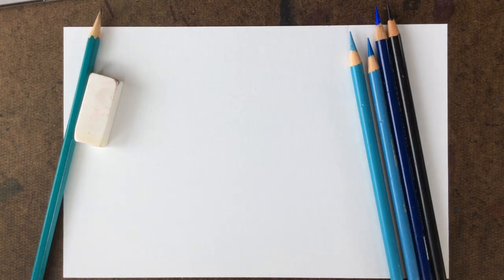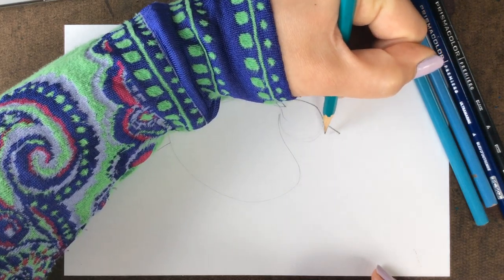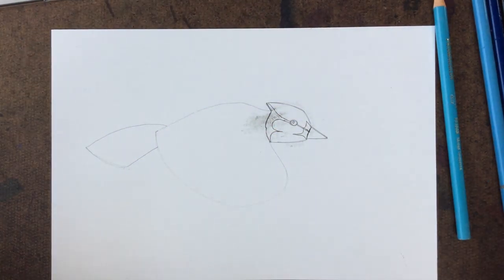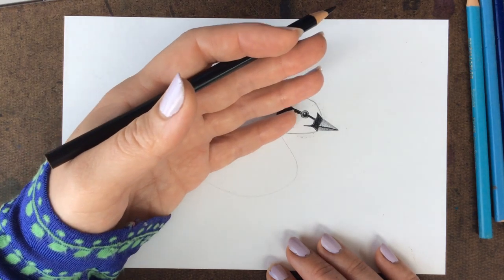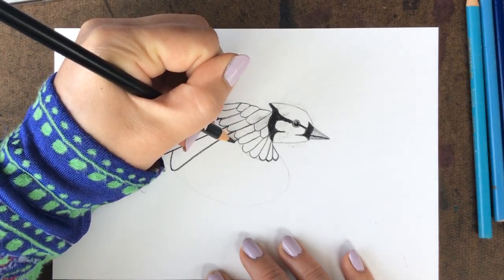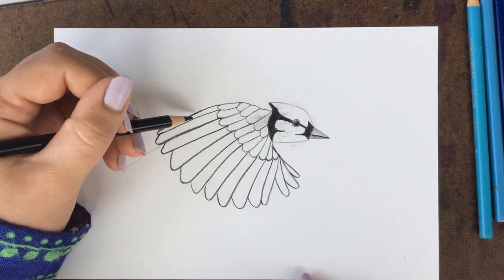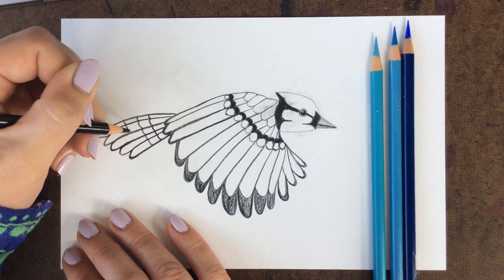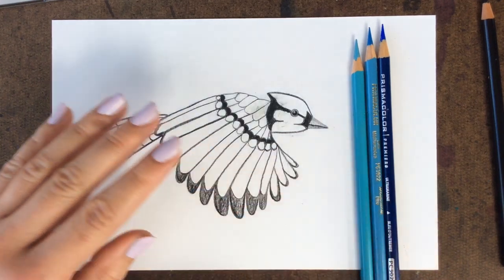Art Lesson: Blue Jay Colored Pencil Drawing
Join in this step-by-step colored pencil drawing of a dynamic blue jay in flight!
Materials:
Paper
Pencil
Eraser
Colored Pencils